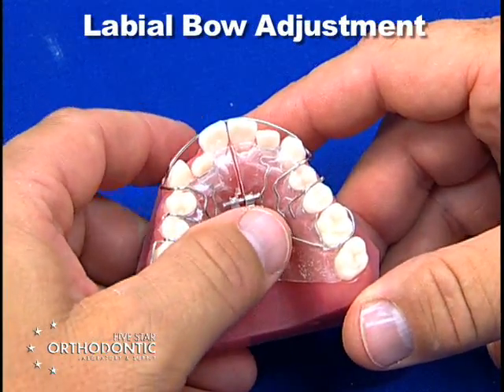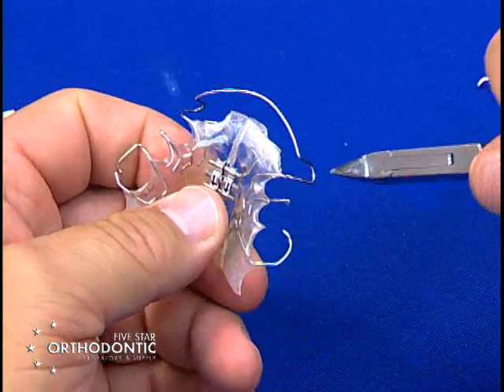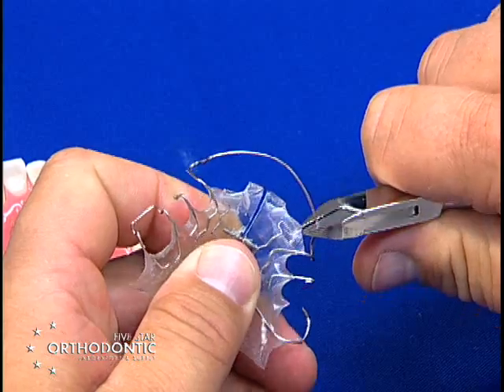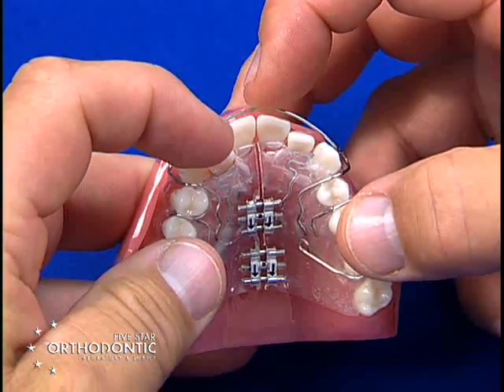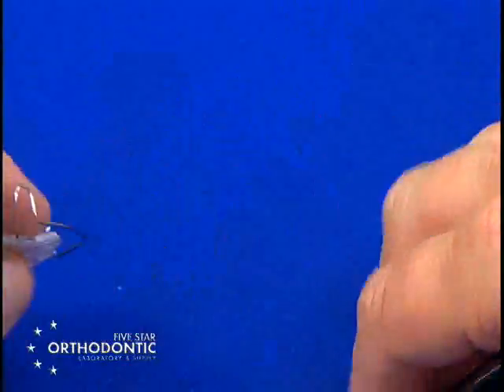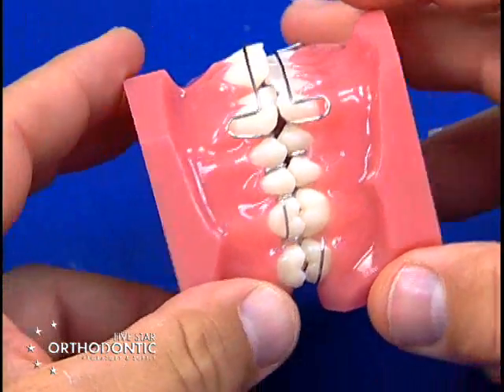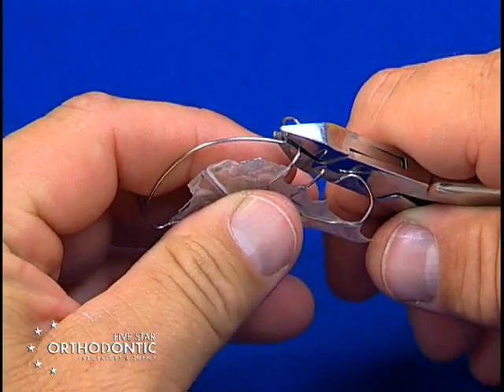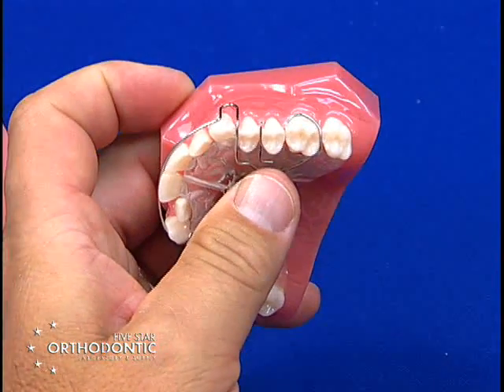Labial Bow Adjustment